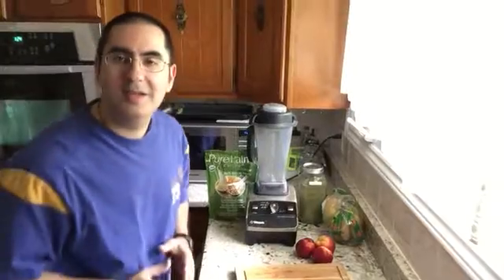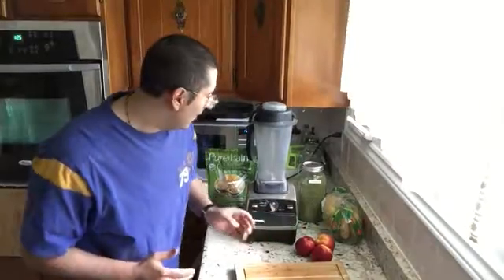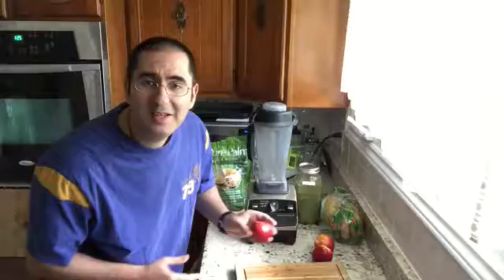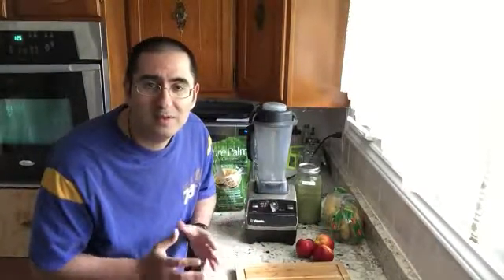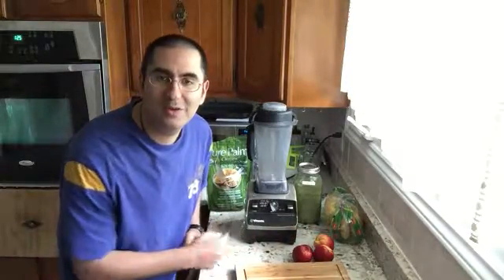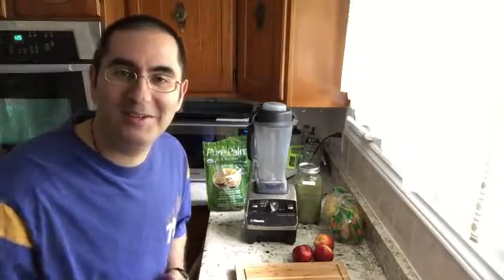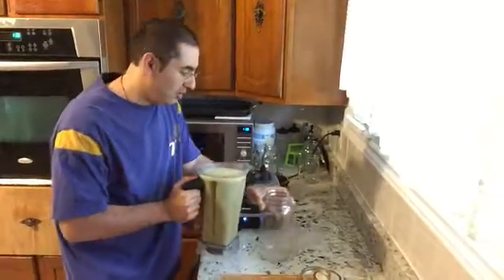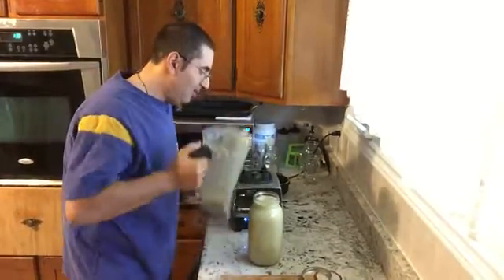jc power drinks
Just trying to make nice fast videos of Power Drinks